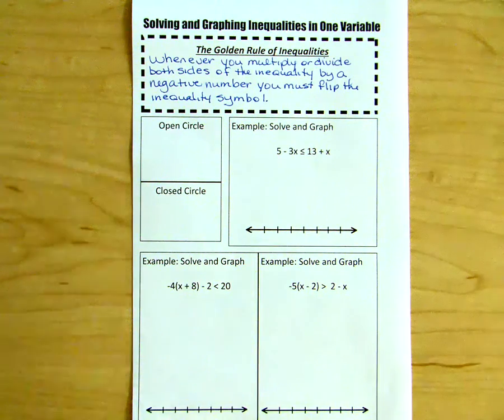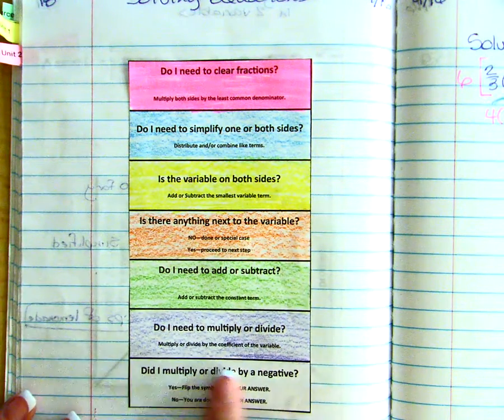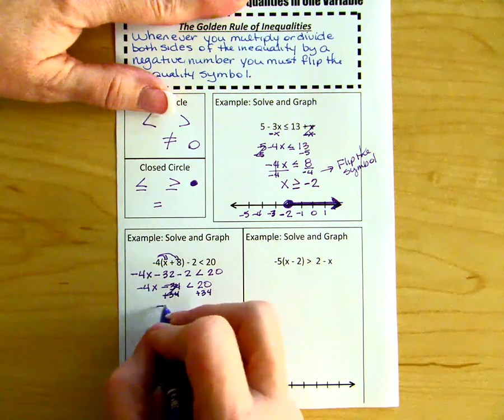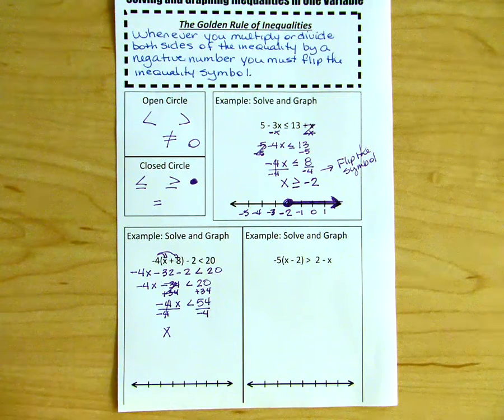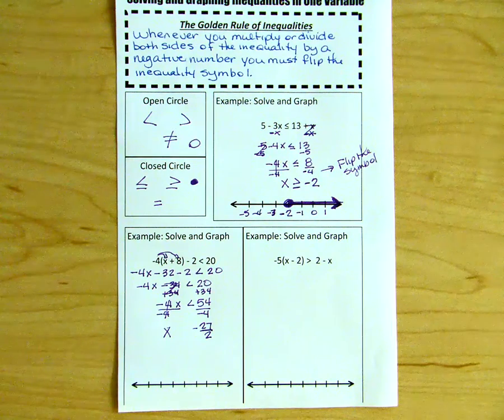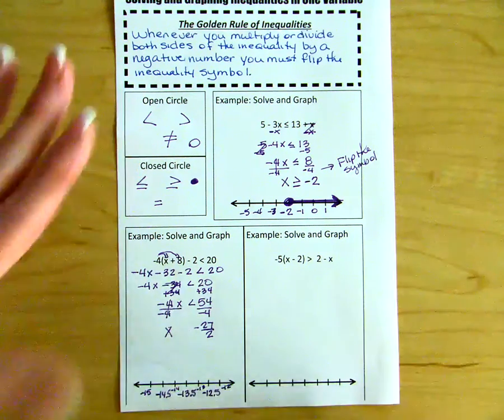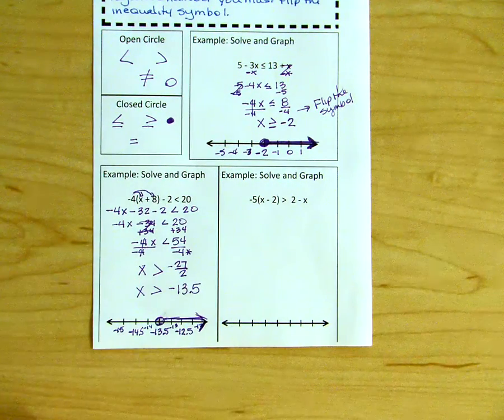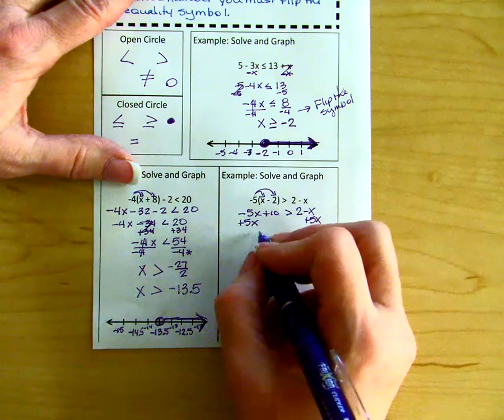Solving and Graphing Inequalities in One Variable